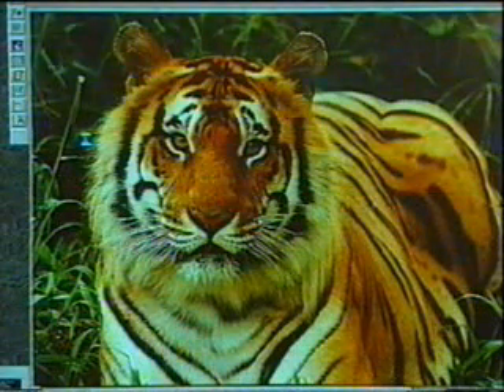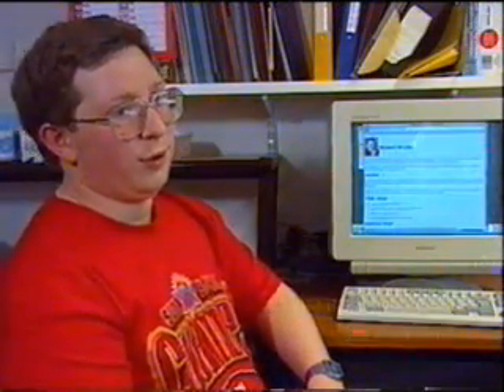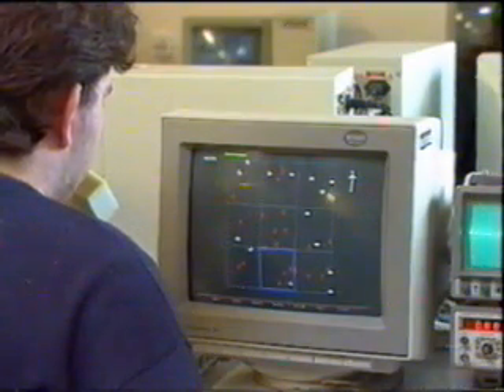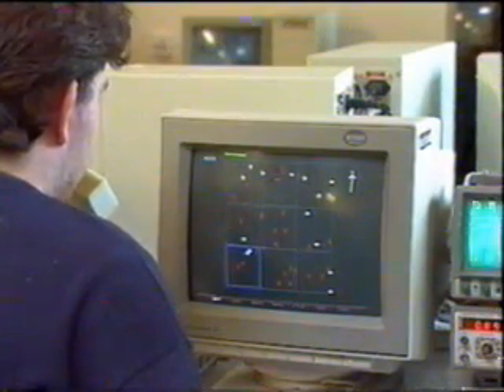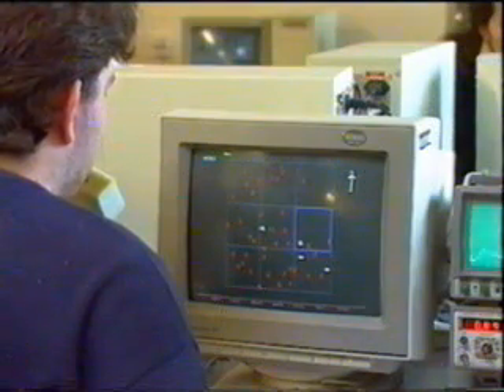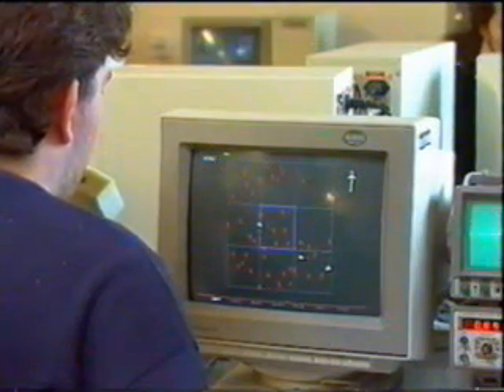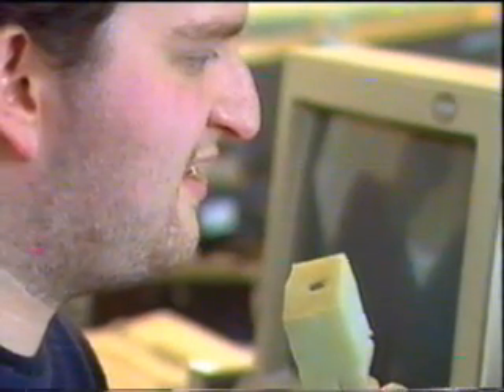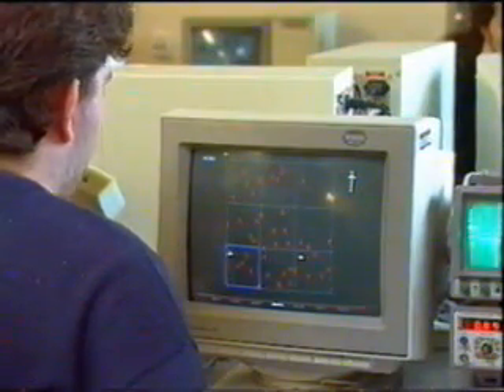Southampton University ECS Promo Video 1995 Part 1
Promo video from around 1995 for the Electronics and Computer Science (ECS) department.